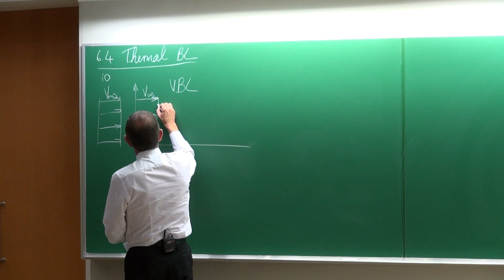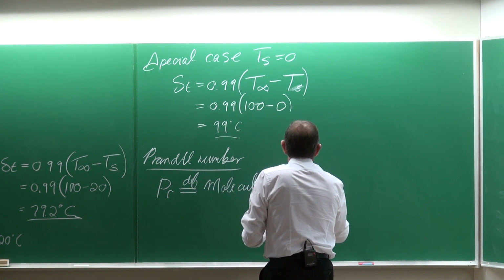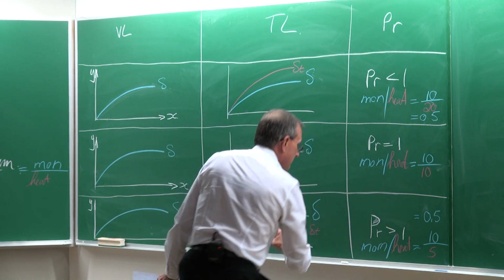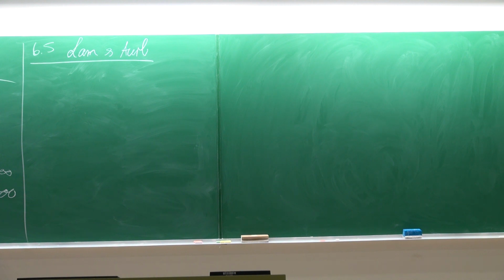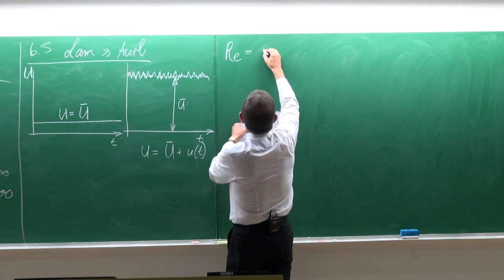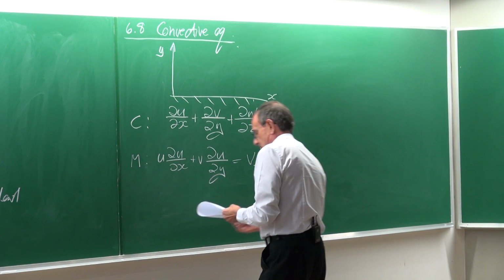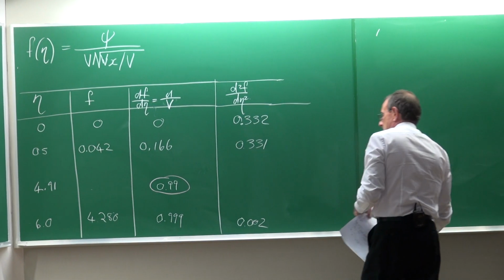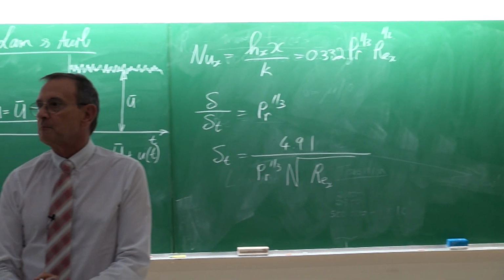Lecture 06 (2020): Heat Transfer Lectures by Prof Josua Meyer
This lecture is on the fundamentals of convection heat transfer. This lecture (24 February 2020) was based on the textbook of Cengel and Ghajar (5th edition) and was presented as part of a heat transfer class to the fourth-year students by Prof Josua Meyer, Head of the Department of Mechanical and Aeronautical Engineering of the University of Pretoria, South Africa.